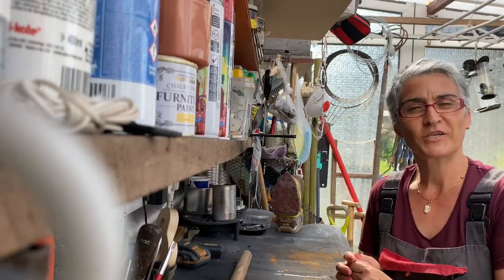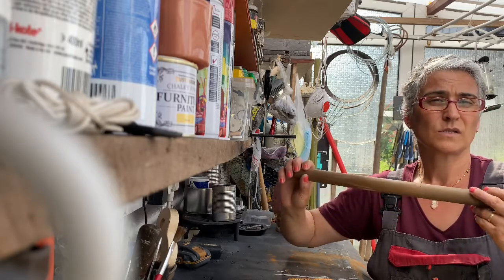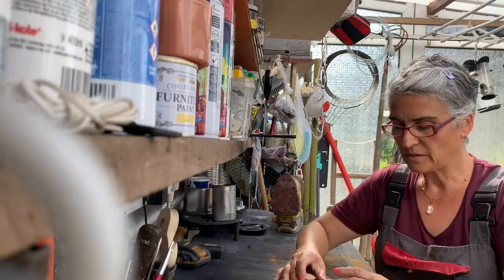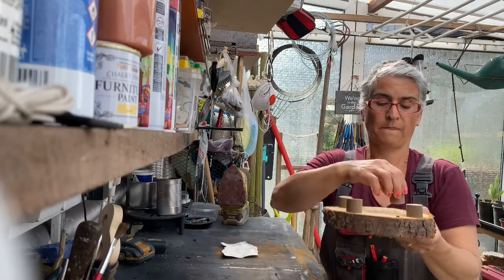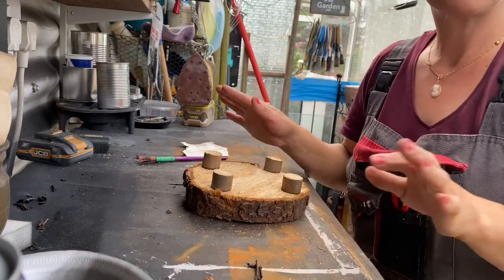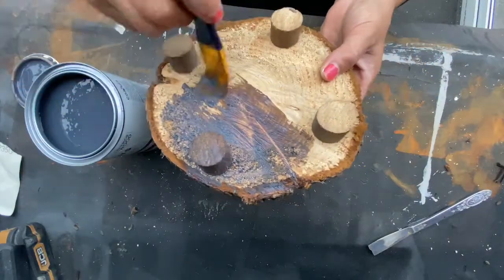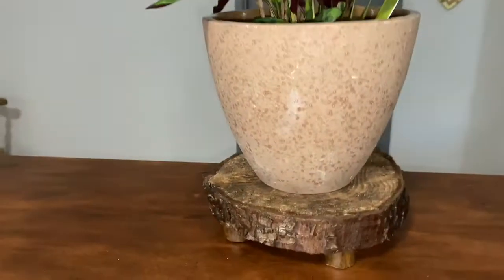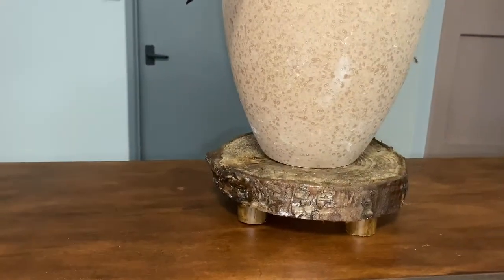CHAPATI | BOARD | PLANT STAND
Hi everyone
Another little video to show you another version of a project I done awhile ago using different materials.